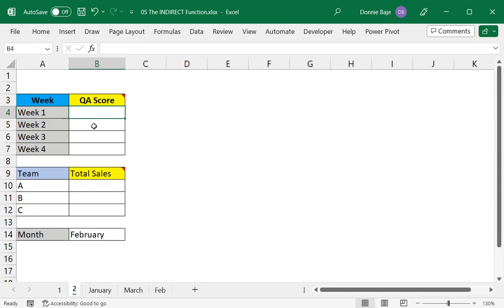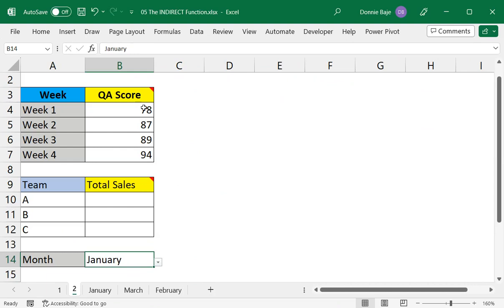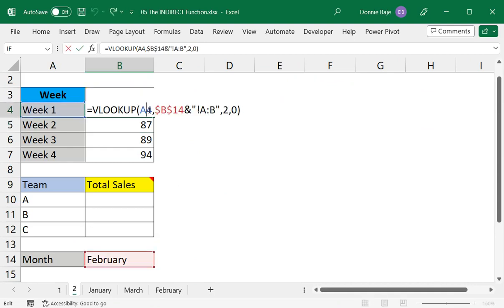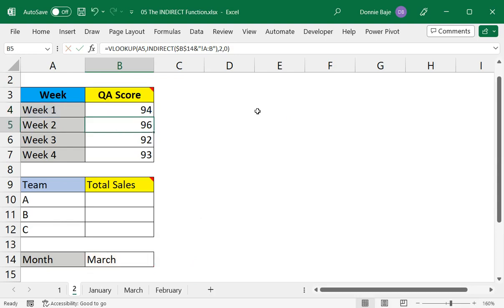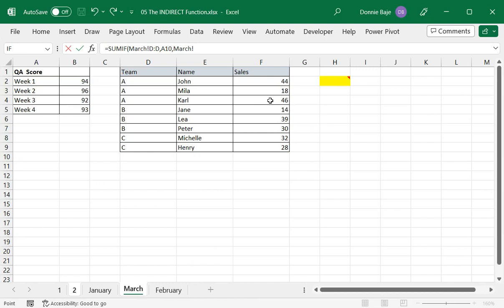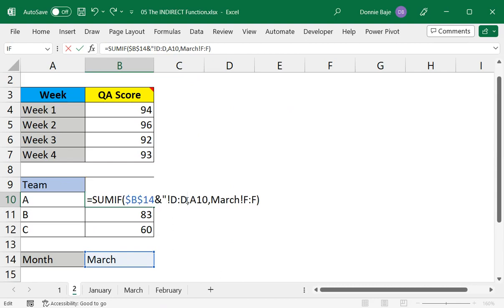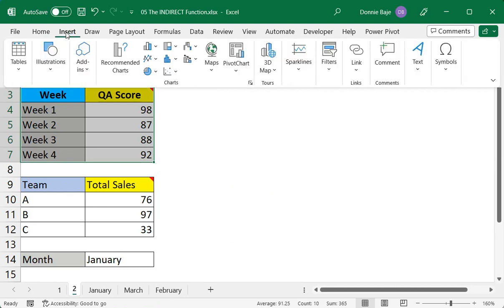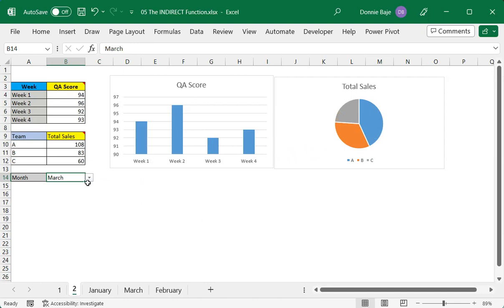Dynamic Dashboard (and VLOOKUP) using INDIRECT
This video shows how to make a dynamic dashboard in Excel by using the INDIRECT Function, which helps VLOOKUP and SUMIF get data from different tabs.